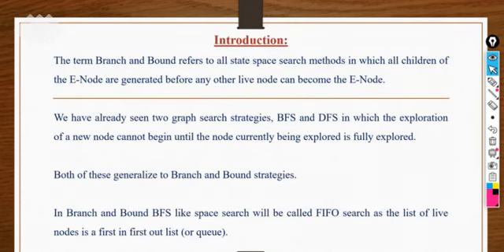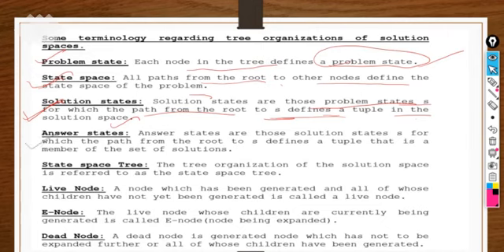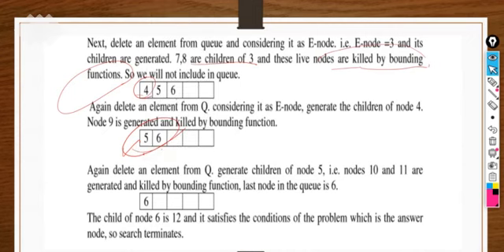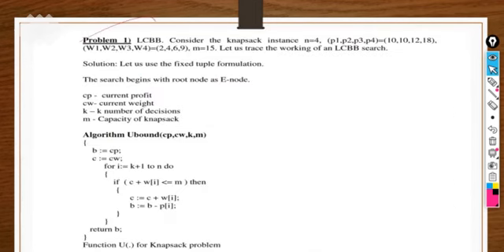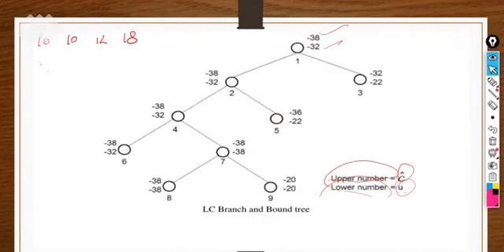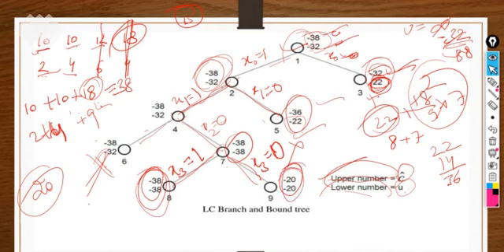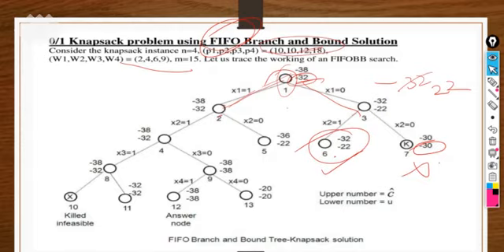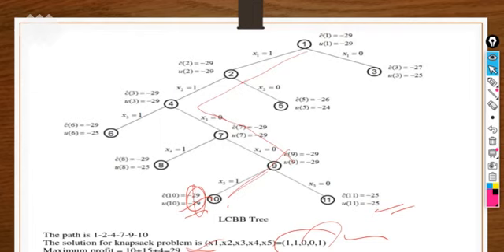SAITM B Tech CSE 6TH Sem Analysis & Design of Algorithms UNIT 2 Lecture No 22